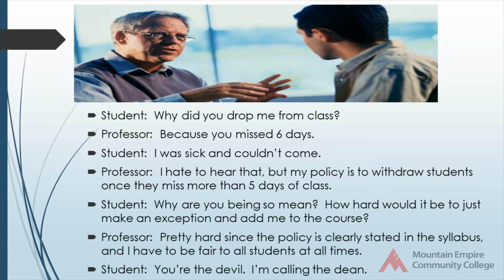Cyber Education Center Session -Top Secret Syllabus - Dr. Derek Whisman - 9/5/17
Cyber Education Center Session
Top Secret Syllabus - Dr. Derek Whisman - 9/5/17